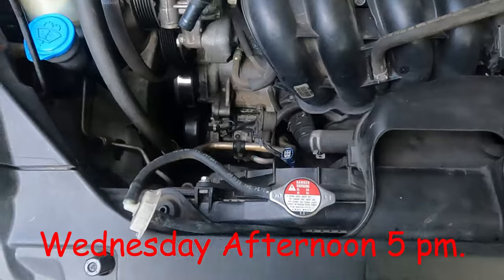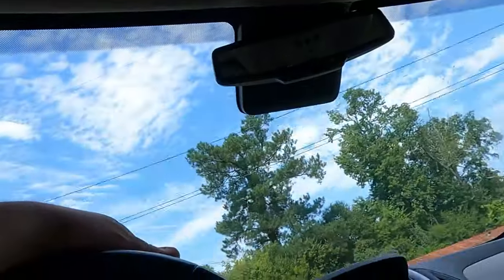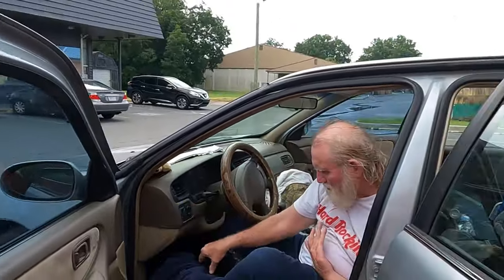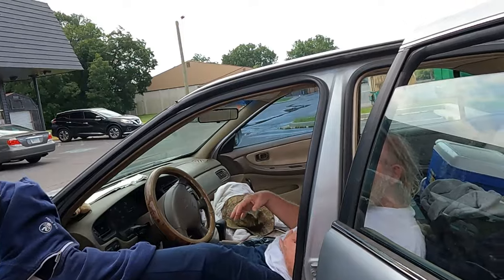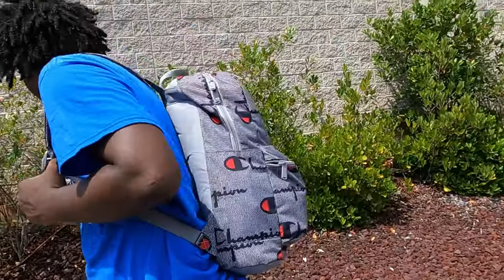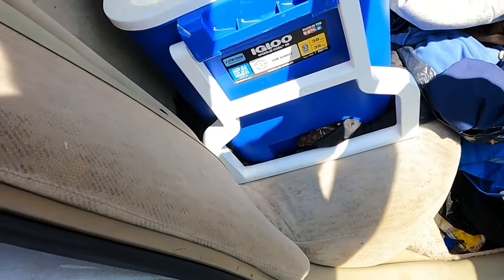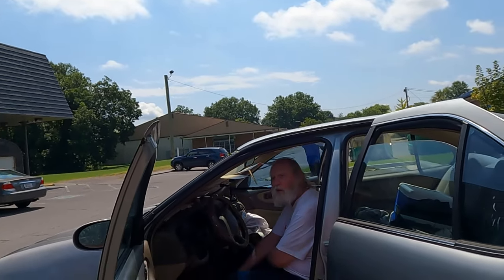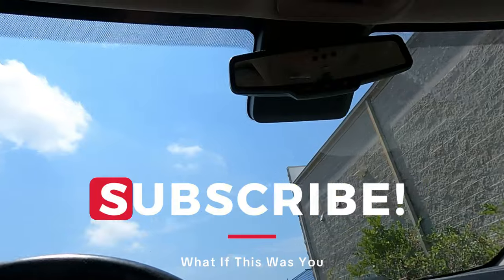Had To Follow Up With A 🙂 Familiar Face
Had To Revisit  A Friend In Need

💲"Deal Of The Day"💲
Electrolyte Additive 50cnt.  $15.39
Fanny pack X9, dual zipper $23.49
Pocket size can opener X40 $19.99
Small Shower/toiletry bag X 20 $9.88
High powered solar battery and flashlight

Always in need of donations to help those who are less fortunate. Not asking for cash, but if you find in your interest to perhaps send socks, men's and women's underwear, shoes, hygiene products, used cell phones, tote bags, small tents, sleeping bags, backpacks, virtually anything the homeless would need in the streets.

I will make use of every item. I will produce video evidence of me donating your items to someone in need. I will give a mention in the video of who these item(s) were donated by,  If you allow it, otherwise, I will just say an anonymous donor. If you would like to send a few dollars to help some homeless have lunch or get supplies, you can use either of the following:

What If This Was You
Chatsworth, GA 30705

"Wall of Fame"  (For Information on Channel Members "Wall Of Fame"

     Tier 1
   "PLAYERS"

-Tina Casper Jones
-Laurie Kiddell
-Chrissy Reamer
-Lisa Matin

    Tier 2
  "ALL STARS"

-Loretta Vanriet
-Sondra Ramirez
-Justfedup47

    Tier 3
"MVP GAME CHANGERS"

-Emerald Skies ASMR
-Mark Smith
-Jill Smith
-Gigi Golden
-Sharon Farrr
-Irish Girl23